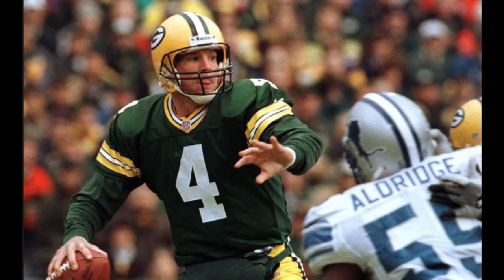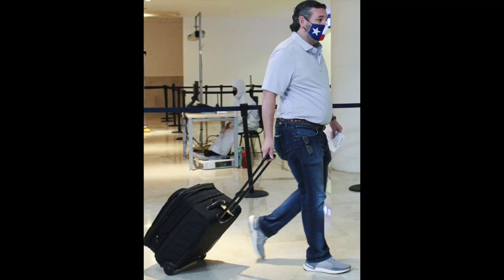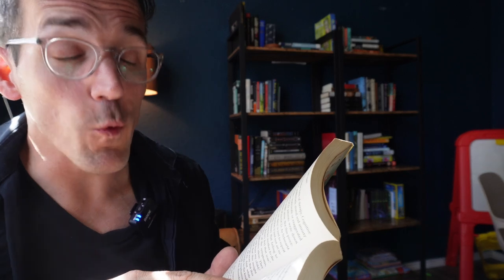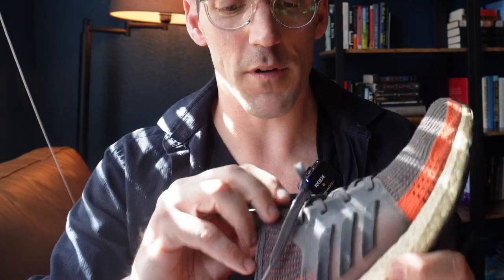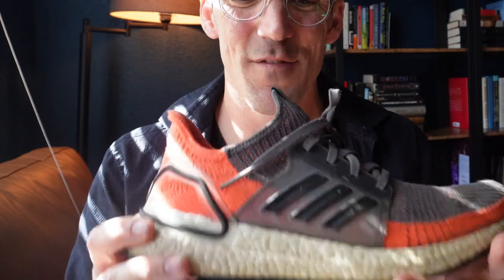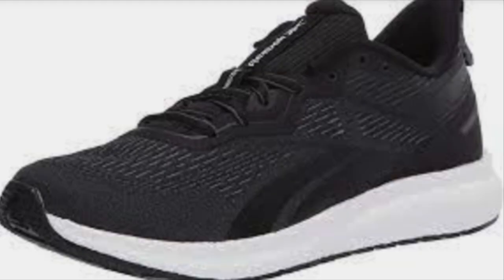3 Shoes I retired early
This video is more about running shoes that became walking shoes more than it is a video about running shoes that "suck." Because one runner's sucky shoes are another runner's favorites...except for the Brooks Levitate.

Hoka, Reebok, Adidas are featured but there were runner-ups from Nike and Saucony that were omitted because they made the video too long

As always, Andrew jokes too much. The jokes are mediocre at best, so speaking in politically correct terms - Andrew flexes "Dad humor."

Featured on the thumbnail are Barry Sanders and Brett Farve. They are not featured in the video and Andrew did not run in them. He did it solely for clicks.